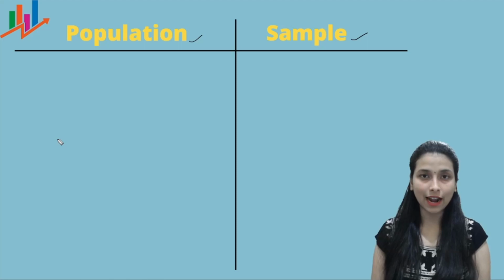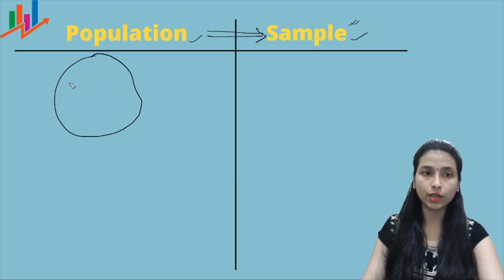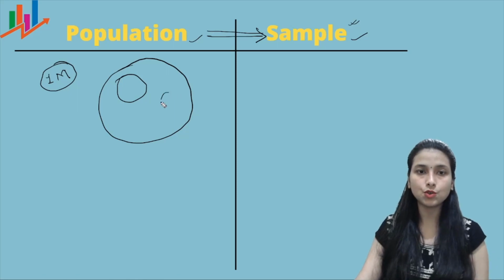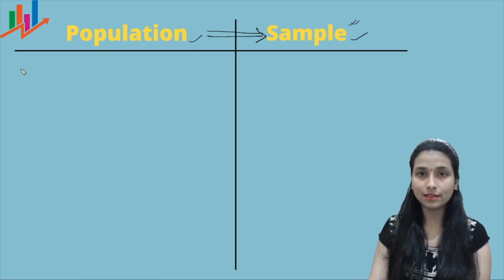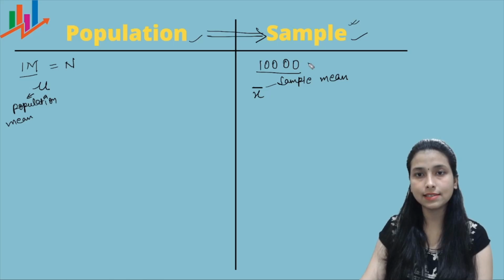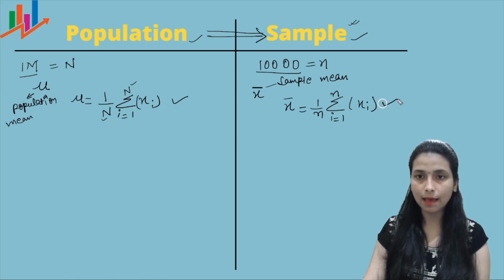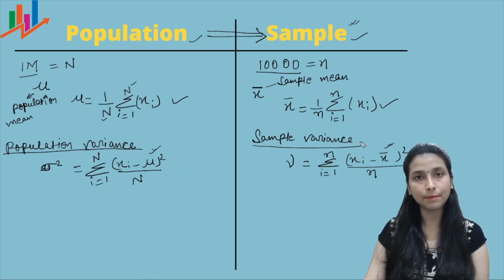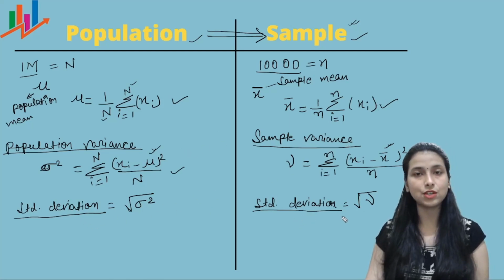Population vs Sample in Statistics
This video explains about what is Population and Sample in very very detailed manner with examples. If you are a begineer and you want to learn statistics for data science then you can follow this statistics playlist